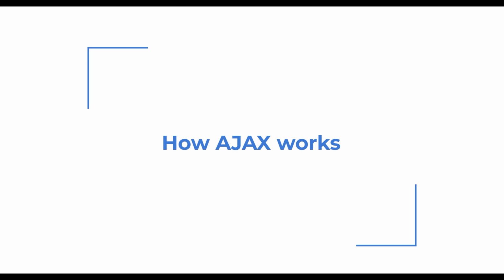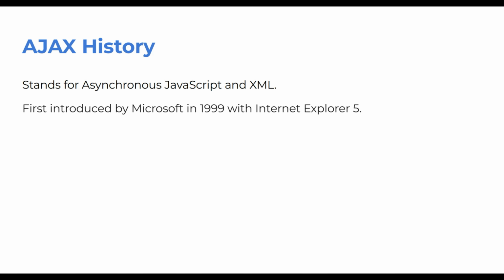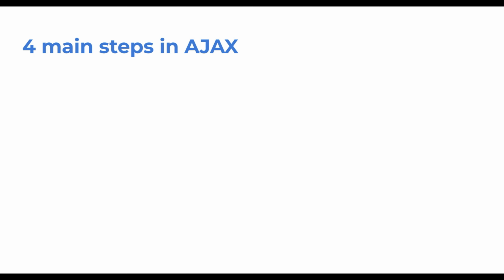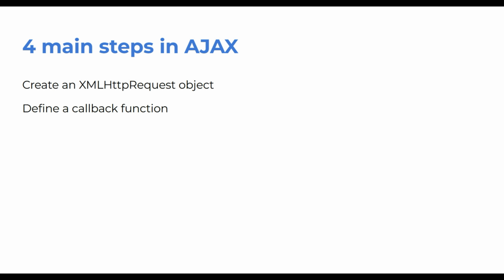AJAX #2 - How AJAX works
Introduction:
Learn how AJAX works in this beginner-friendly video! Explore its history, the meaning of A, J, A, X (Asynchronous JavaScript and XML), and its role in modern web development. See a simple AJAX example using a sign-up form and understand the 4 main steps of an AJAX request: User action, request sent, server response, and page update. Perfect for understanding dynamic webpage interactions!